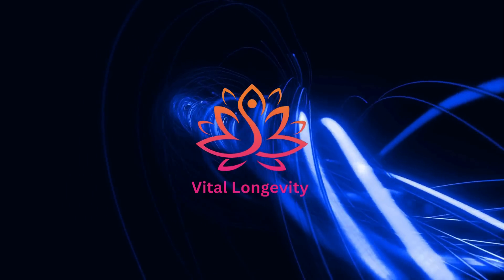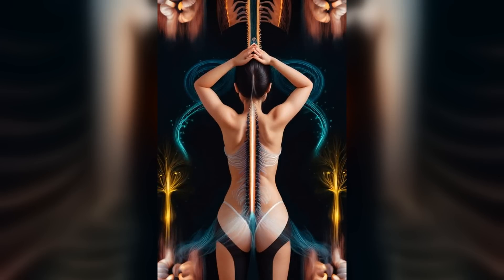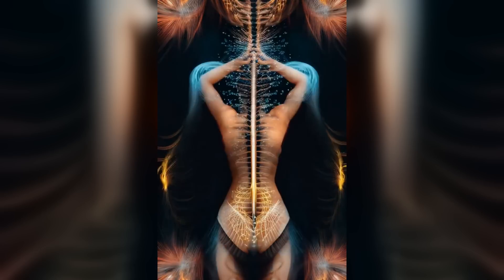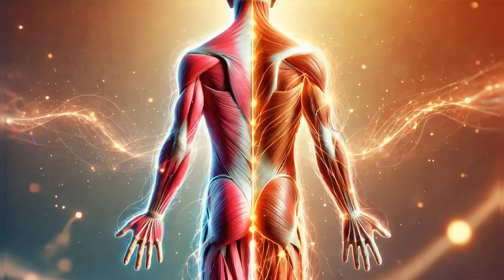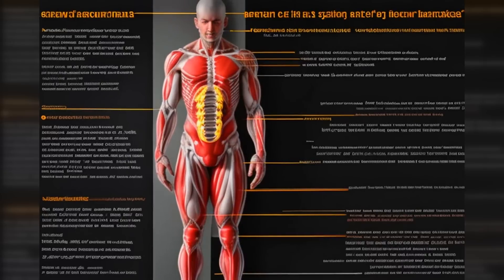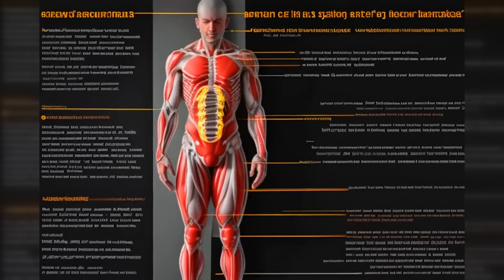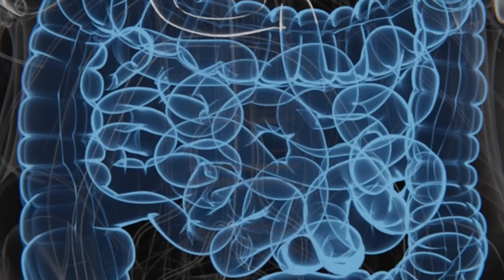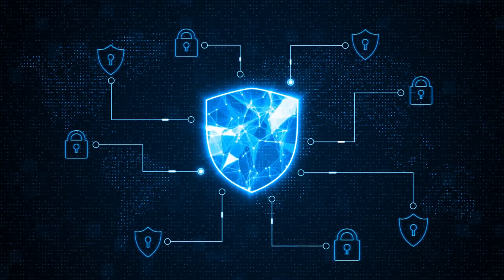🔥BPC-157: The Ultimate Healing Peptide You Need to Know About!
🔥 Unlock the Healing Power of BPC-157!

Are you ready to discover a powerful peptide that can boost your body’s healing abilities, improve your gut health, and support your immune system? Meet BPC-157—a game-changing peptide that’s gaining popularity for its incredible benefits! In this video, we’ll dive into what BPC-157 is, how it works, and how it can help you recover faster, feel better, and maintain a healthy gut. 🌟

💪 What You’ll Learn:
• How BPC-157 enhances healing and recovery
• The role of BPC-157 in supporting gut health and reducing inflammation
• The science behind BPC-157’s powerful mechanisms of action
• How BPC-157 can strengthens your immune system

The content provided on this channel is for informational and educational purposes only and is not intended as a substitute for professional medical advice, diagnosis, or treatment. Always seek the advice of your physician or other qualified health providers with any questions you may have regarding a medical condition.

00:00 Introduction
00:33 What is BPC157
00:44 Benefits
00:58 Enhance wound healing
01:18 Gut Health
01:44 How does BPC157 work?
02:04 Immune system
02:16 How do you take it?